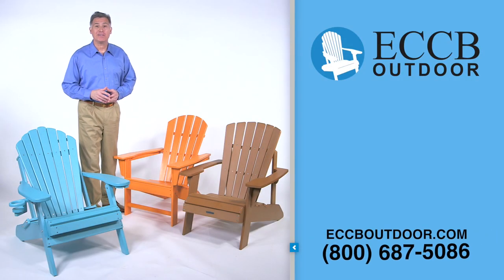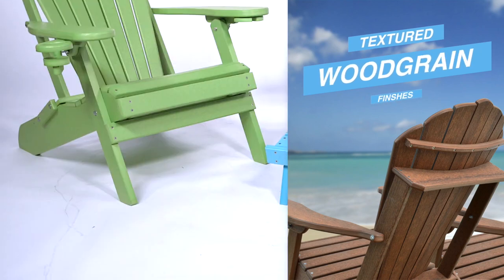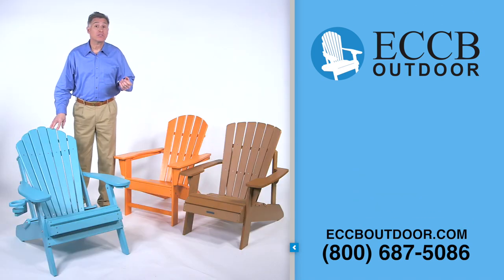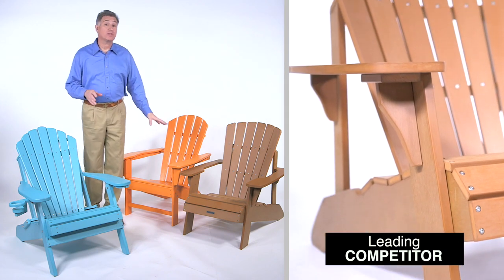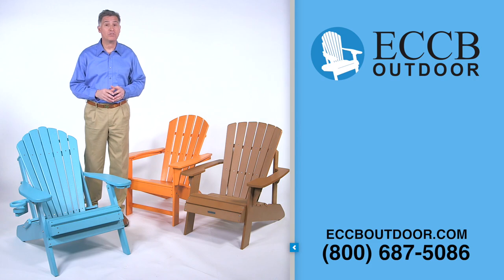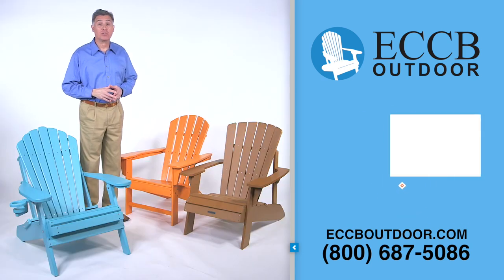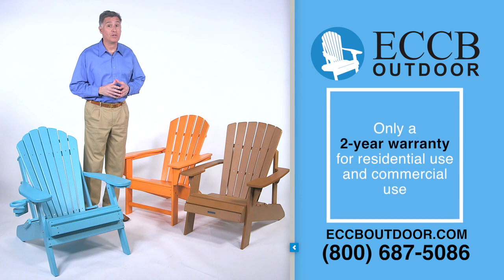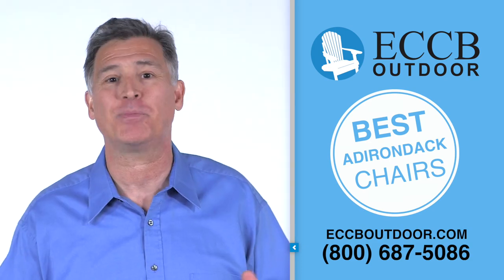ECCB Outdoor Adirondack Chairs Vs. Leading Competitors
At ECCB Outdoor we are confident in our products. Learn why in our latest video comparing our Adirondack chair to some of the industry leading Adirondack chairs.